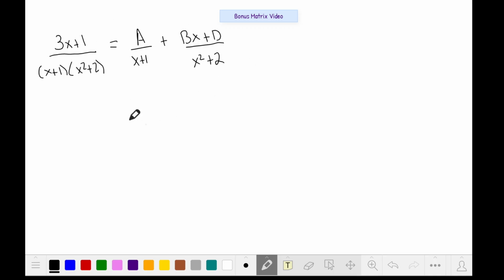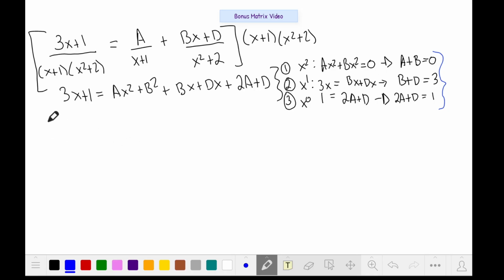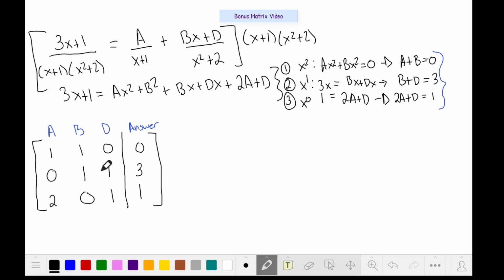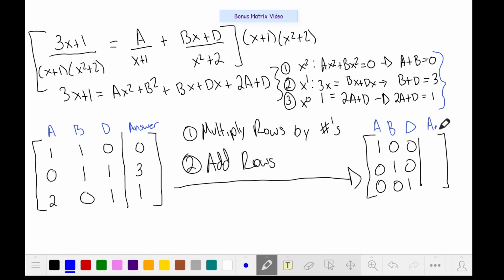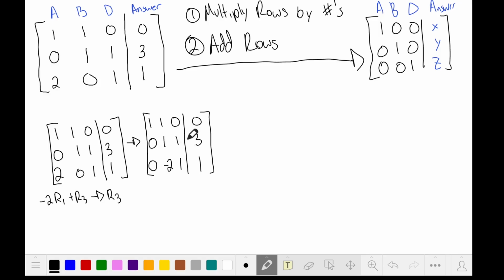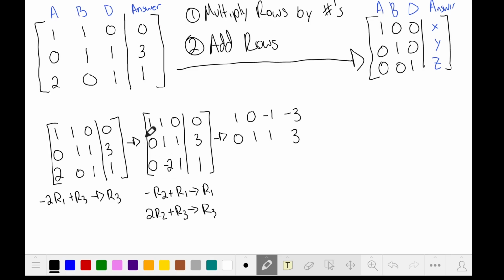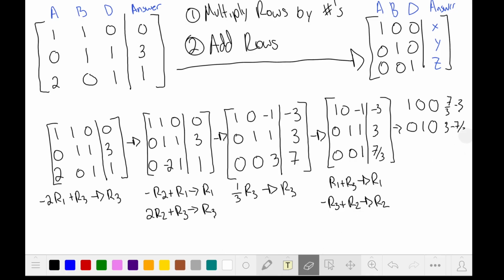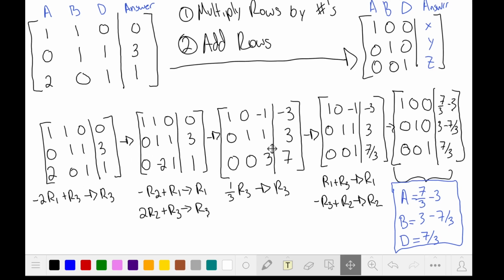Bonus Matrix Video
This video is an introduction to matrices as a way to solve a system of linear equations. It's meant as a bonus video at the end of an Algebra playlist to show students an alternative to substitution as a method for solving systems of linear equations.

In the previous video of the series we had to solve systems of linear equations in order to do Partial Fraction Decomposition. This video starts off with the final example from the polynomial division video and shows how we can use matrices instead of substitution to solve a system of linear equations.